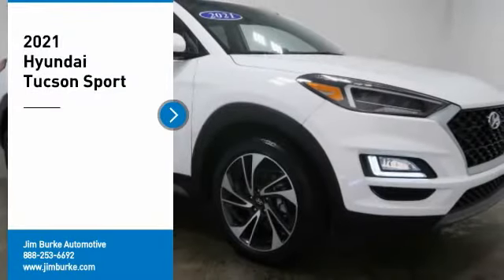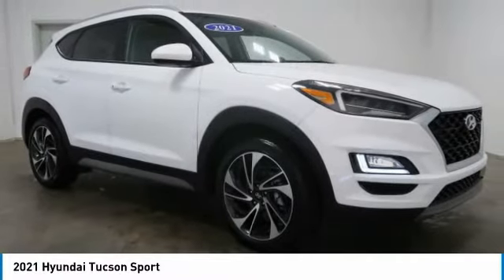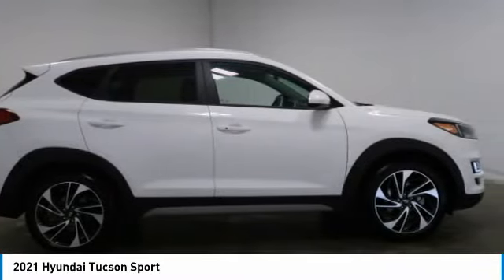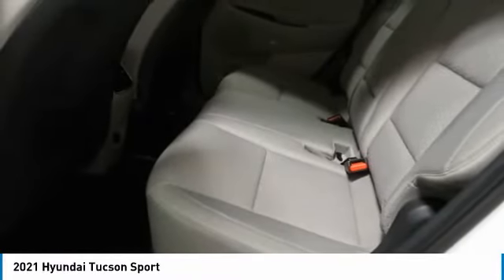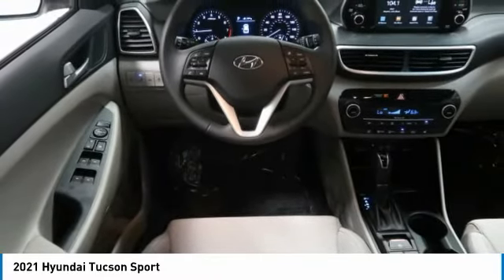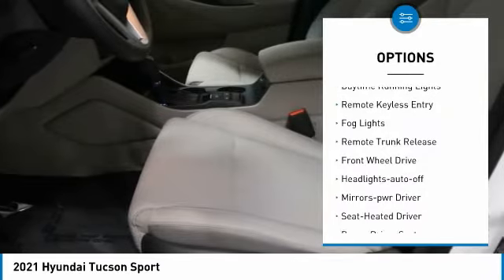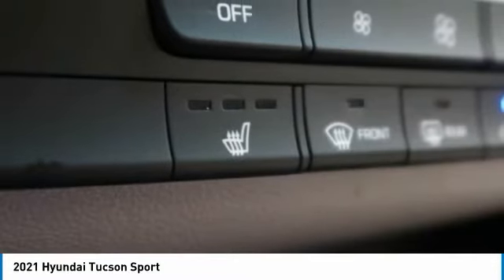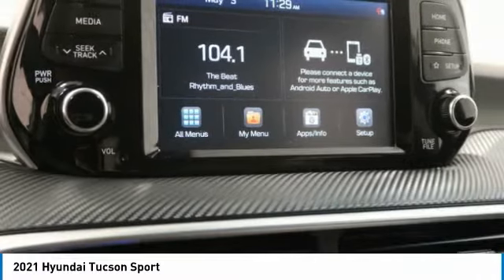2021 Hyundai Tucson Birmingham AL HY21000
2021 Hyundai Tucson Sport

Don't miss this 2021 Hyundai. Make a great choice today with this must-have sport utility. Learn more about this sport utility by contacting the dealership today and own it today.